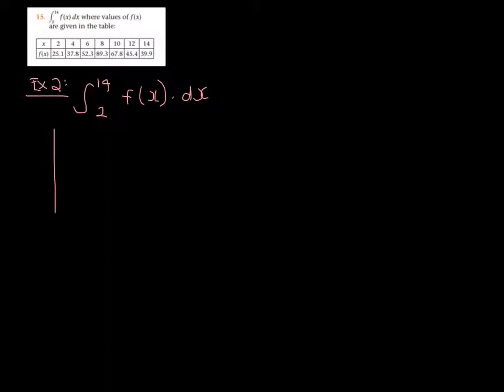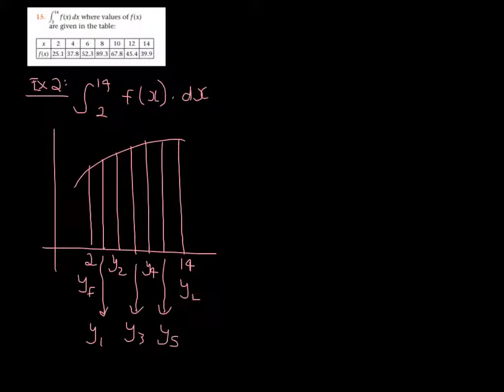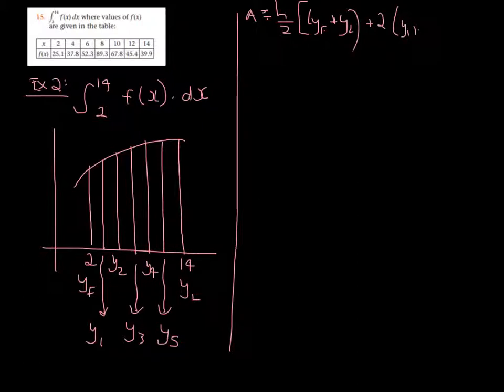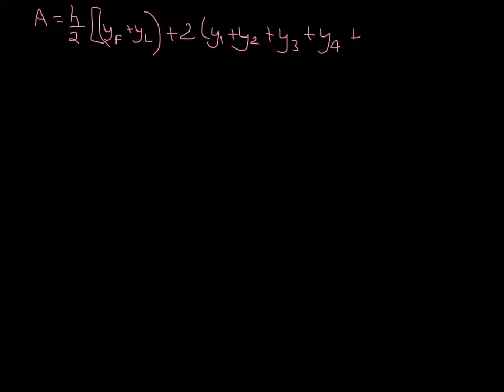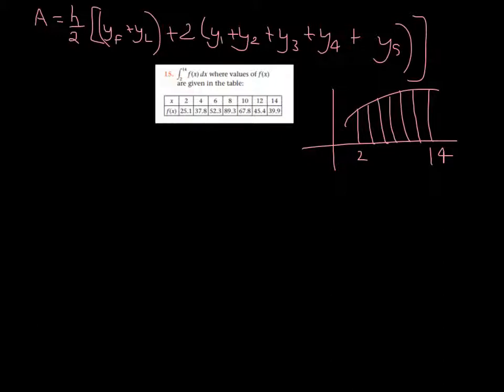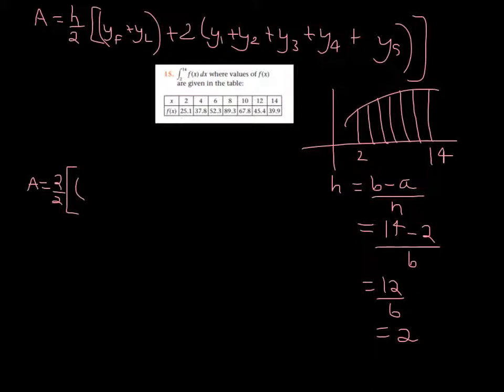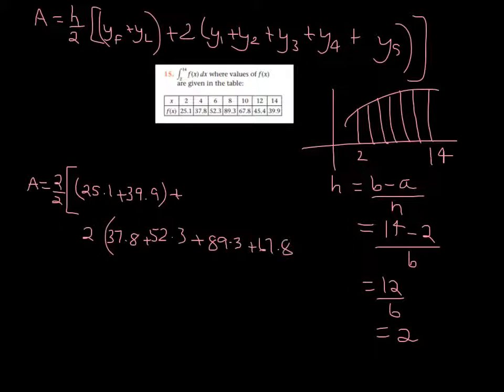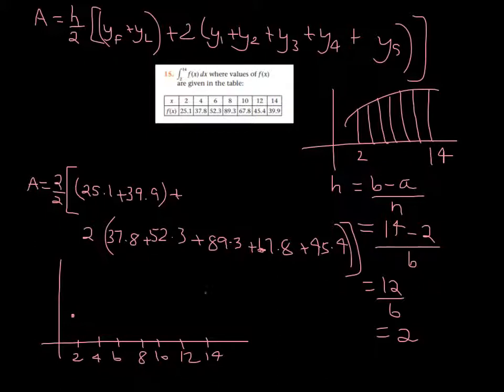Ex 2 Trapezoidal rule